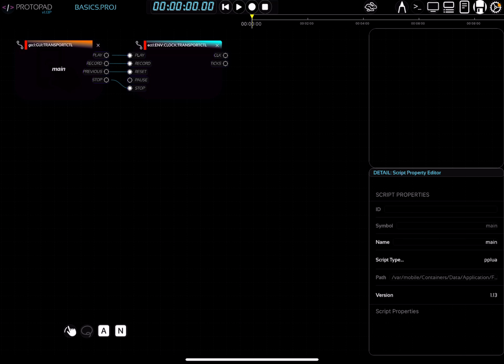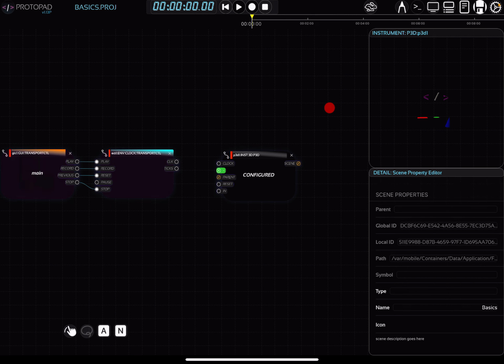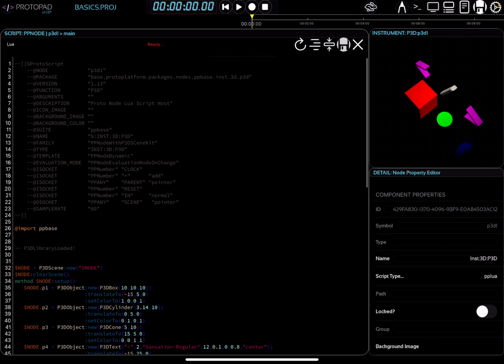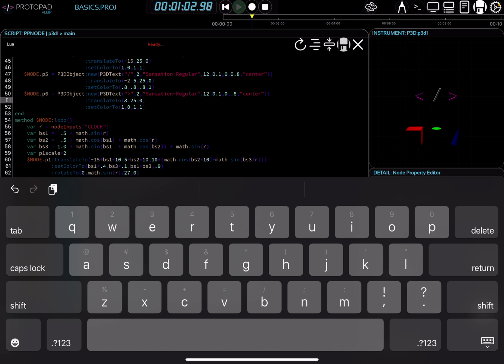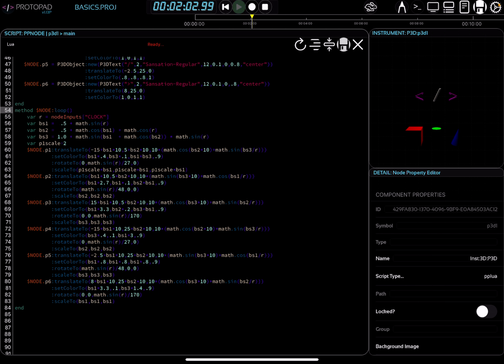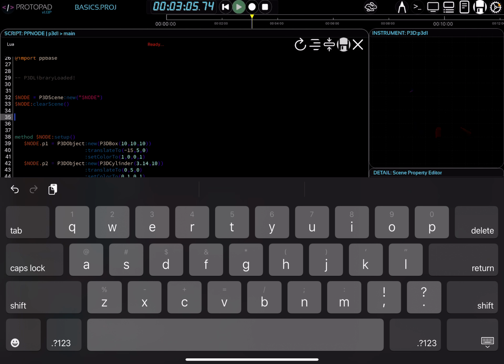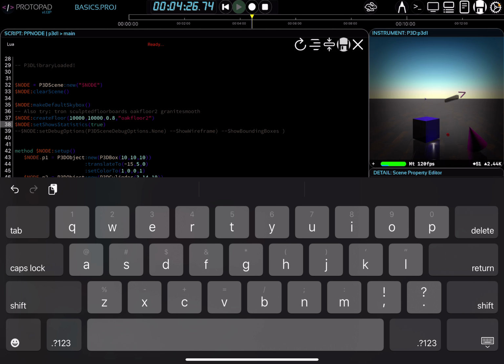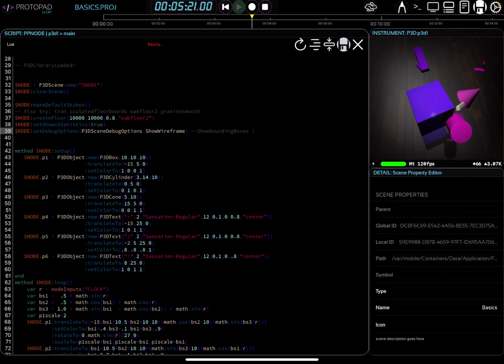ProtoPad for iPad (v1.x) - 2. Script Node Basics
This is a rough intro video describing script node basics for ProtoPad for iPad (v1.X) .

You'll have to excuse me as I'm getting over a cold and my voice is still a little scratchy.

This video summarizes the basics of:

Adding a Proto 3D scene node
Navigating the 3D output view
Editing ProtoScript Lua in code editor
Customizing scene properties
Info regarding clock input from transport